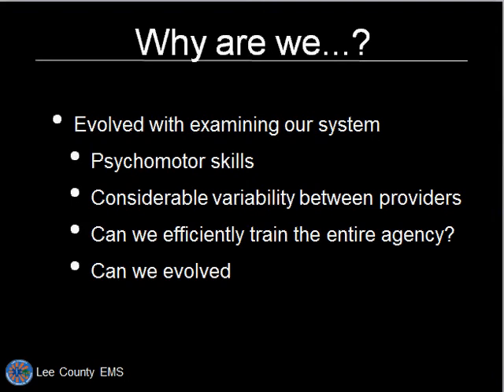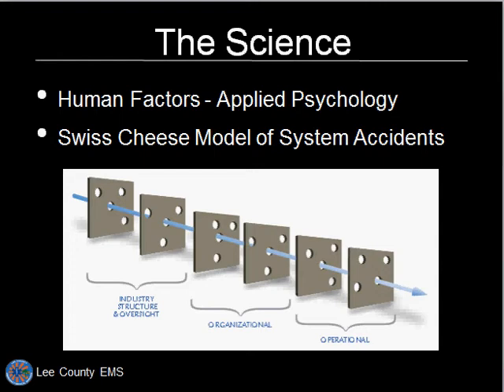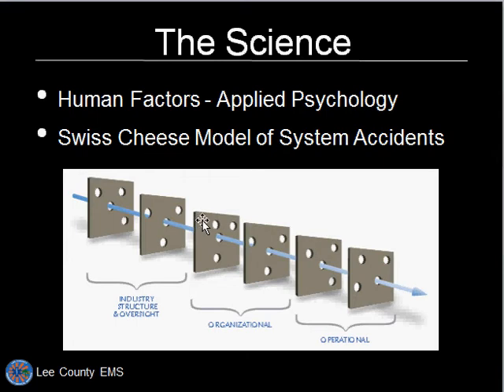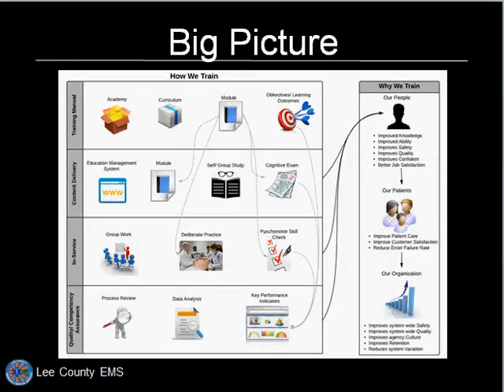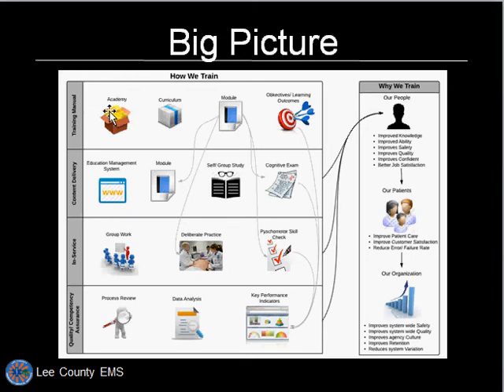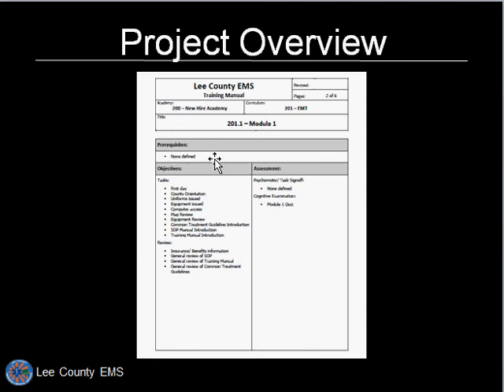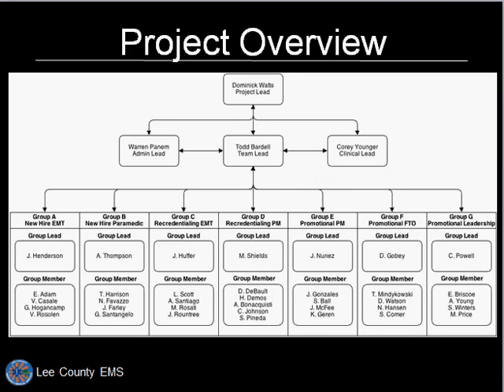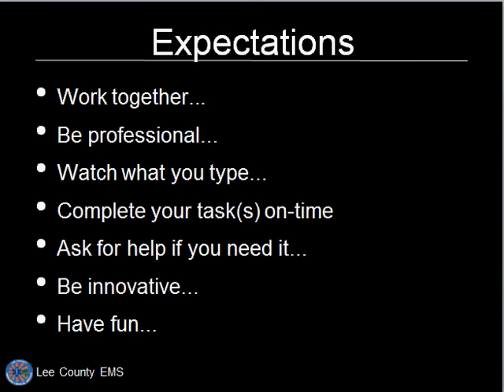EMS Training Project- Overview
EMS Training Project Overview.  Group members and leads should watch this video.